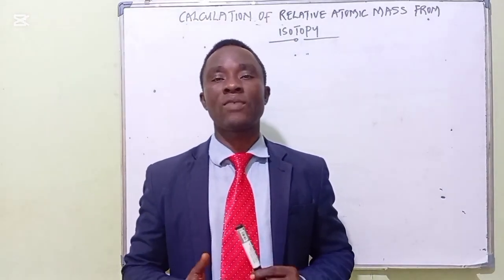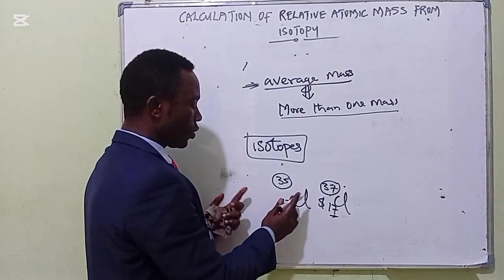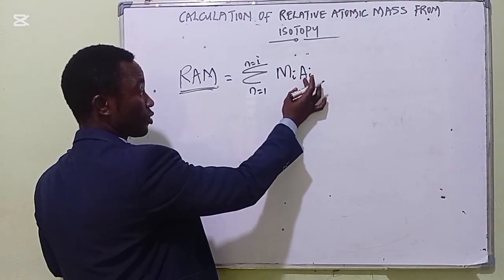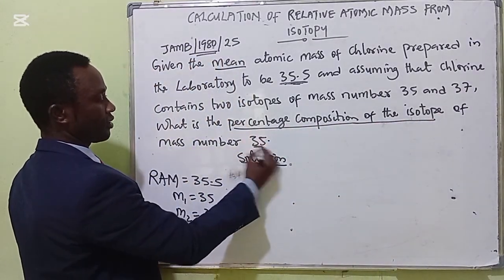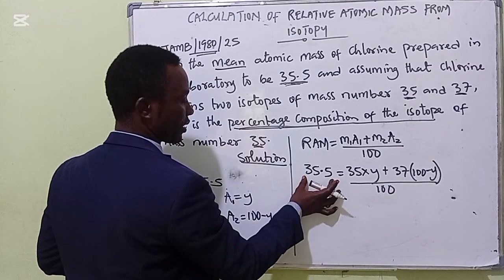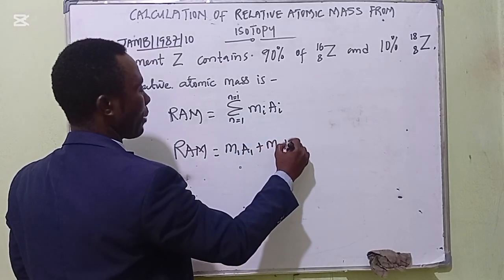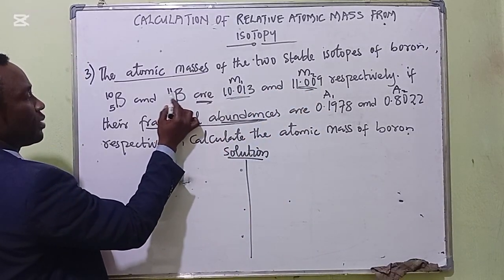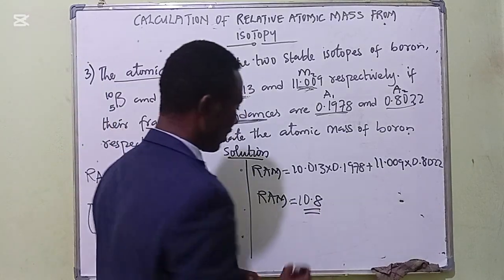How To Calculate Relative Atomic Mass From Isotopes l stoichiometry Made Easy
In this video, you’ll learn how to calculate the relative atomic mass of an element using its isotopes. I’ll explain what isotopes are, how their abundance affects atomic mass, and guide you through clear, step-by-step examples. This lesson is perfect for students preparing for UTME (JAMB), WAEC, or any chemistry exam.
📘 What you’ll learn:
Meaning of isotopes
How to calculate relative atomic mass